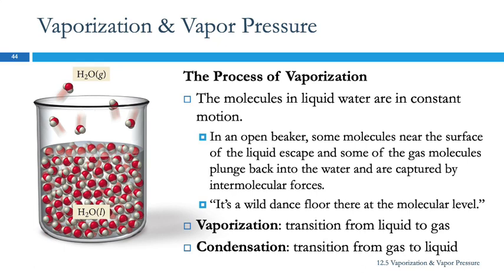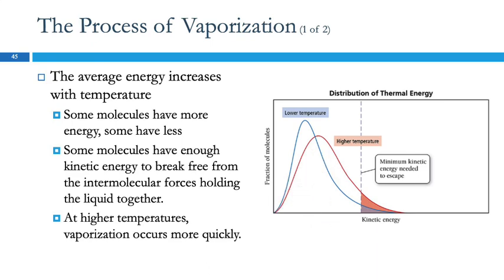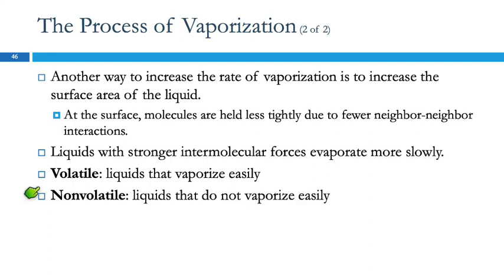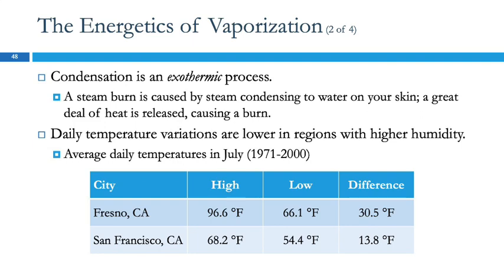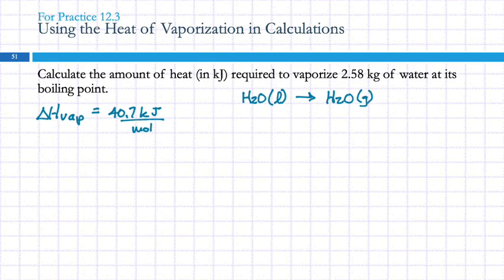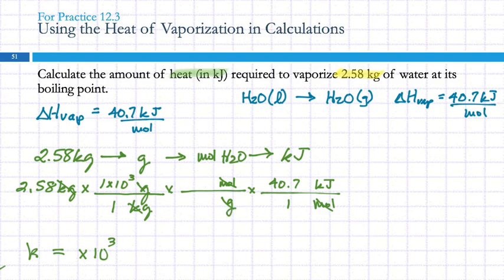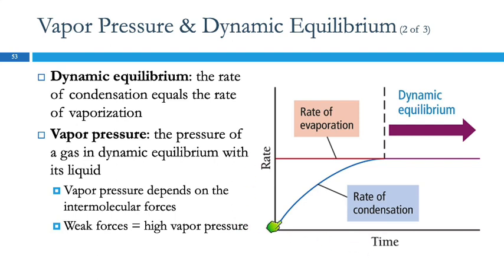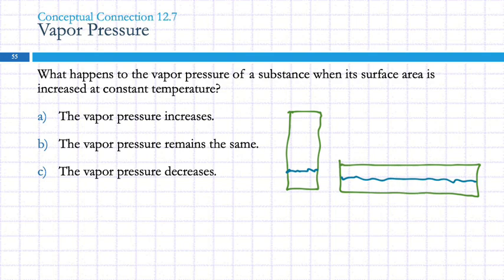12.5 Vaporization & Vapor Pressure